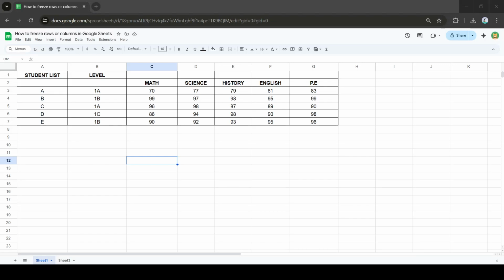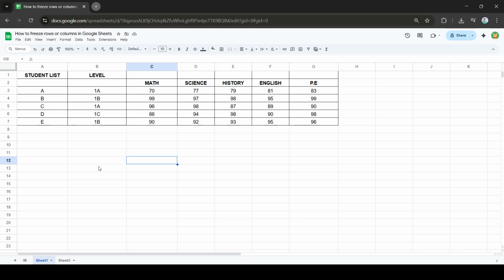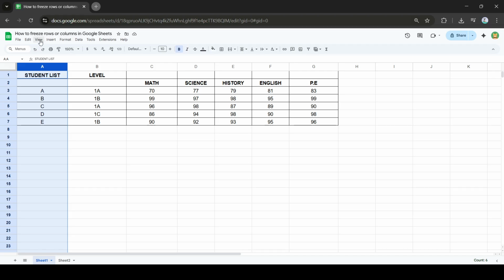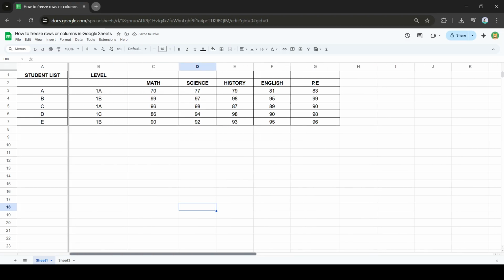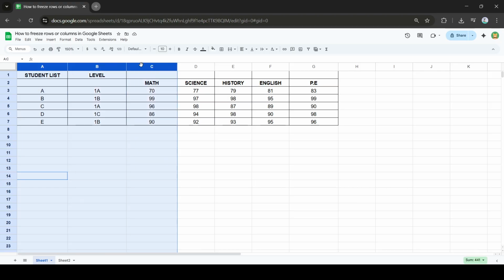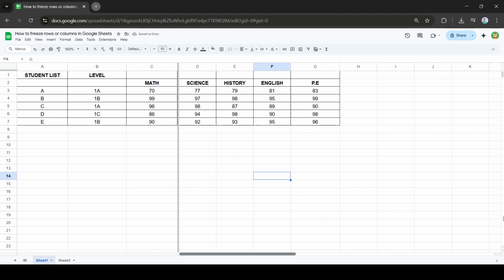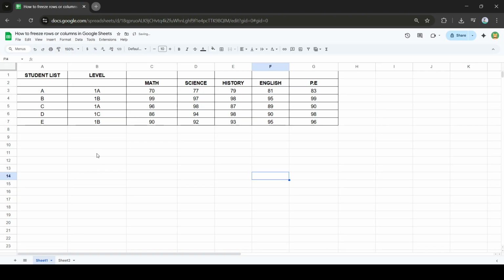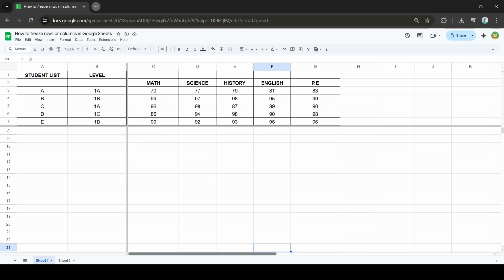How to Freeze Columns in Google Sheets (2026)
Want to keep key columns visible while you scroll in Google Sheets? In this quick tutorial, I’ll show you how to freeze one column or multiple columns, how to unfreeze them, and the fastest way to freeze exactly up to the column you want so your headers and important data stay on-screen.